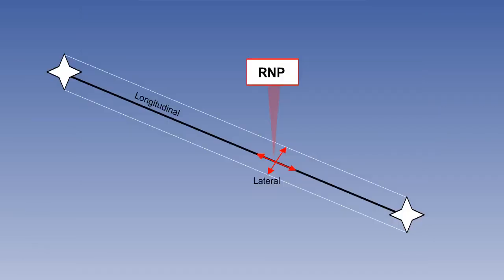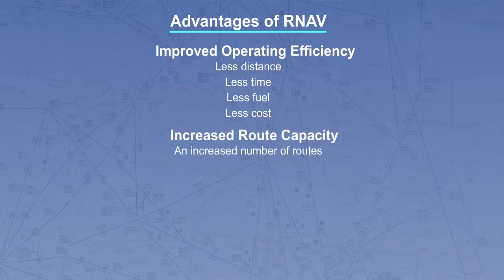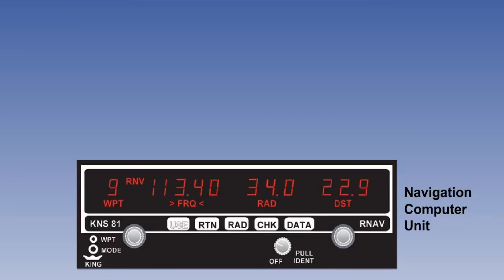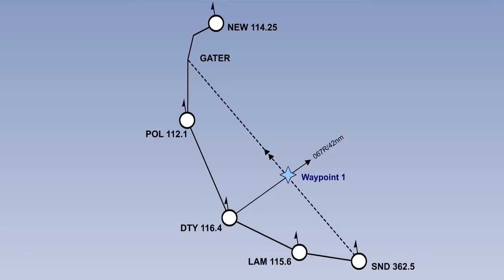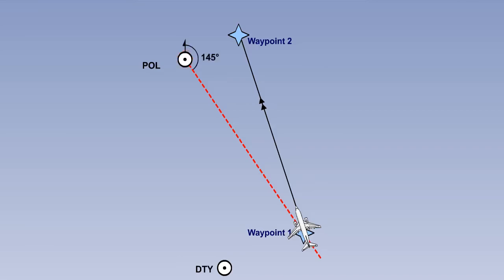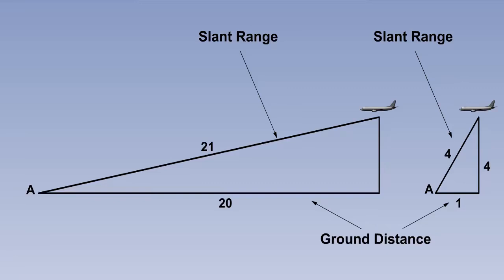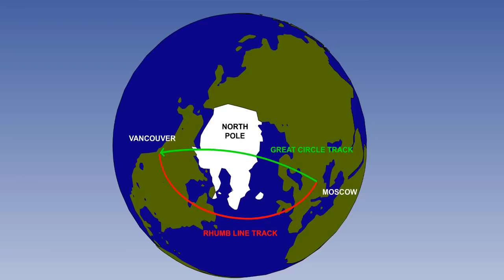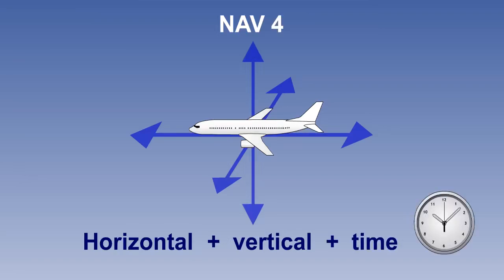ATPL Training Radio Navigation #21 Area Navigation Systems Area Navigation RNAV